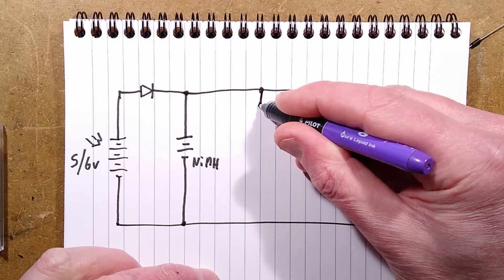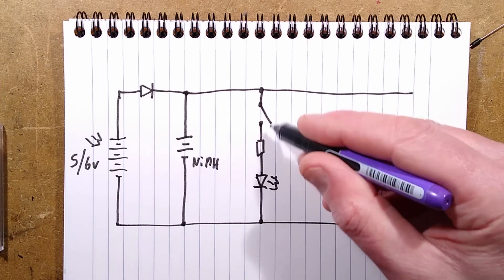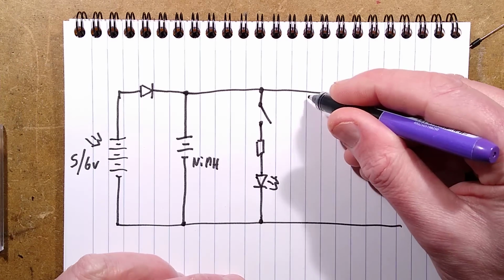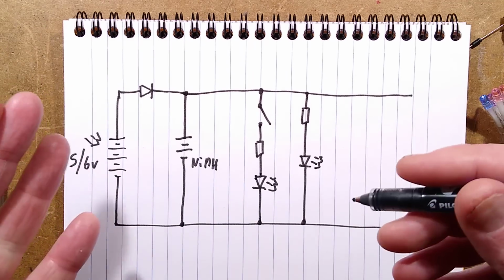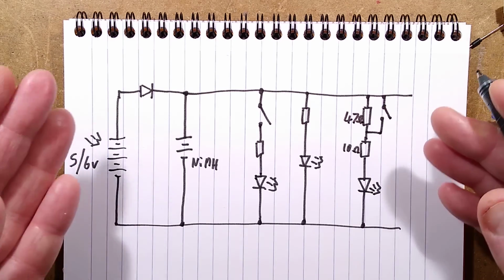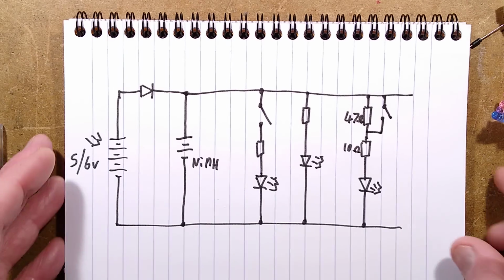Apocalypse solar lighting system.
Something worth adding to this.  During the current war against Ukraine the cost of power banks has been price gouged and strings of low voltage LEDs sold out fast.  the Ukrainians have indeed been using LED strings like these for comfort illumination.

I get the feeling that the primary survivors of an apocalypse will be technically inclined people who can scavenge technical stuff to provide basic comforts like food, light and heat.   Heat is trickier, but light is surprisingly easy.

This is a very relaxed project where you can scavenge things like solar panels and batteries from other products to cobble together a light that can harvest whatever solar energy is available for decorative or practical use.  You can also buy the 5/6V solar panels from eBay very cheaply if you have nothing suitable laying about.

This design will work perfectly with two solar panels from standard single NiMH cell garden lights wired in series, or a bigger 5V/6V solar panel.  The NiMH cells can literally be anything you can find, as can the LEDs.  The only thing to watch out for with the LEDs is duff ones that have developed a leakage resistance and will drain the batteries without providing light.

Ideally the solar panel will be aimed at an area of the sky that the sun traverses across during the day for maximum efficiency.  The amount of charge the solar cell can put into the batteries is dependent on location and cloud cover.  Some days it may be a lot and some it may be low, but either way the LEDs will continue to glow at low level even after several very dark overcast days.

This simple arrangement would be perfect for an ambient light in a remote log cabin.  It could also be a source of visual comfort during power outages in areas subject to regular storm damage.